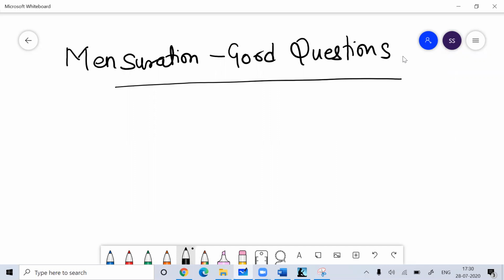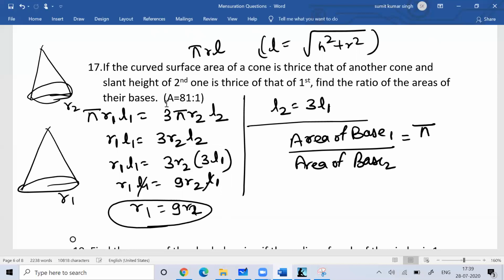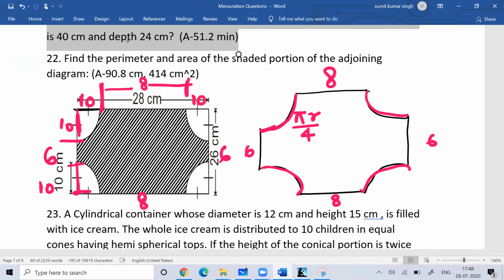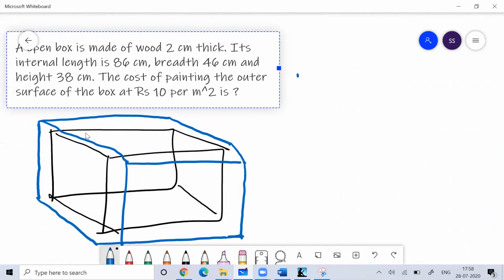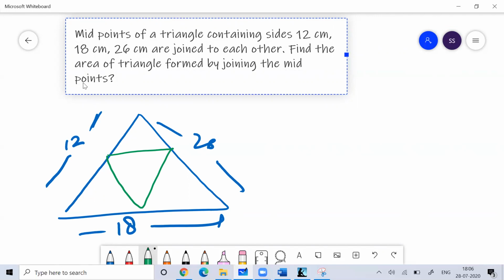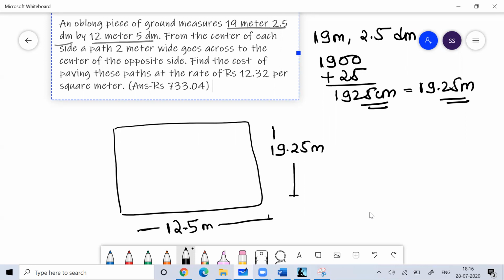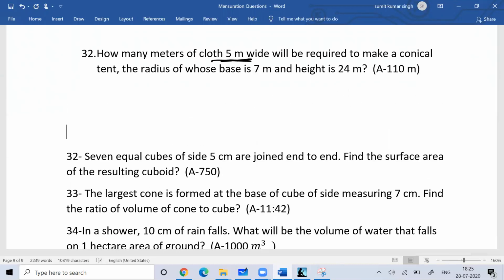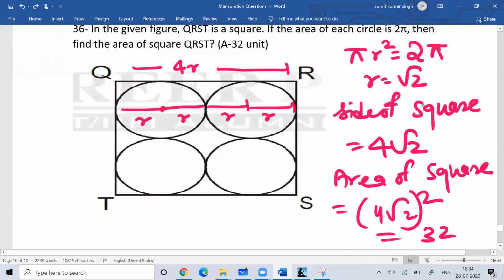Good Questions on Mensuration-Geometry